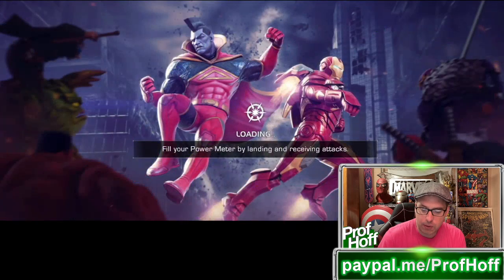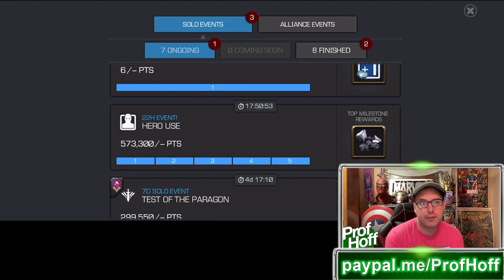Hero Use Scores Could Go Way Down Now